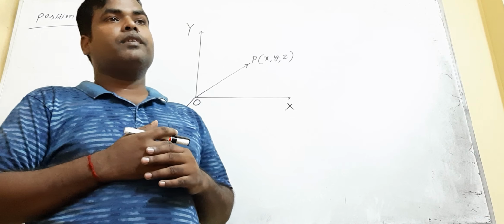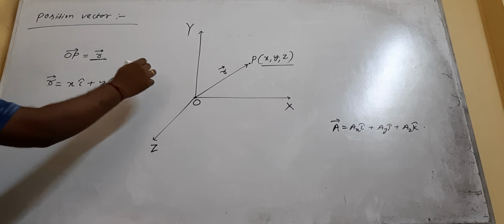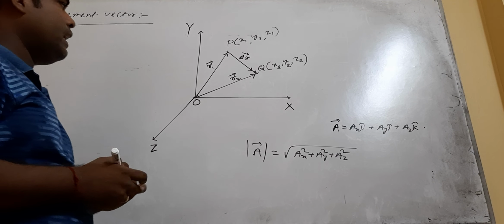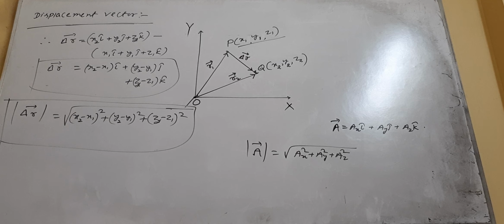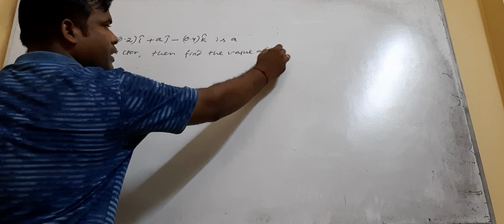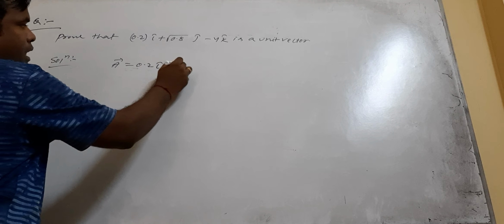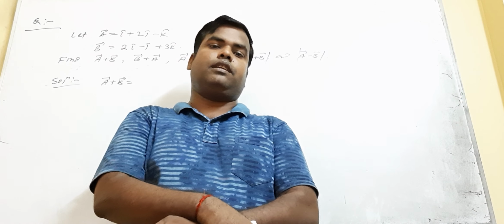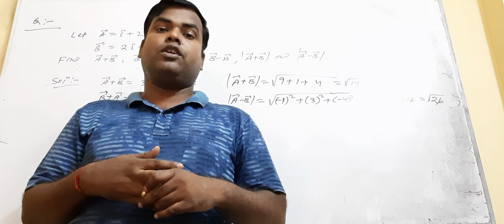Position Vector,Displacement vector.